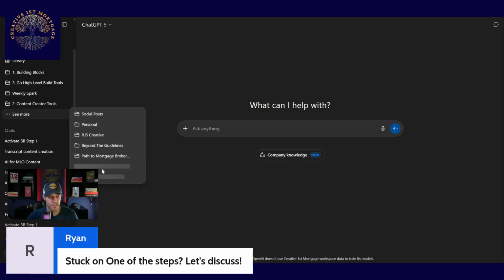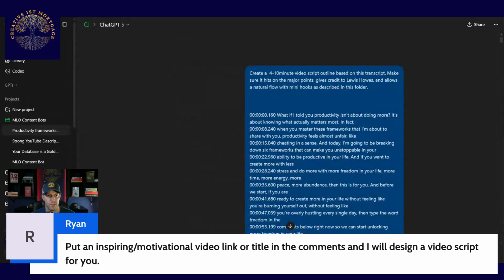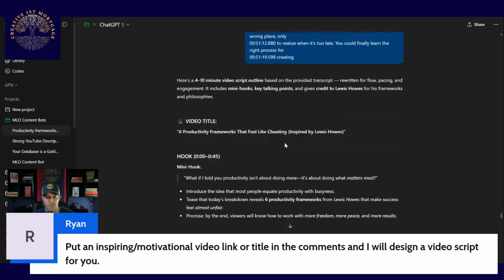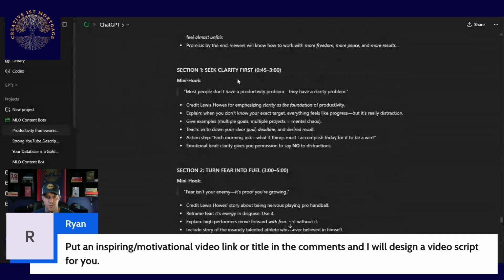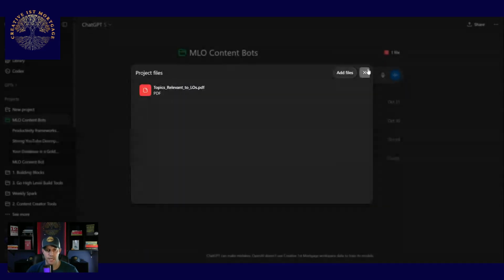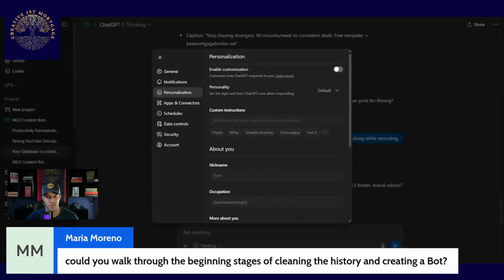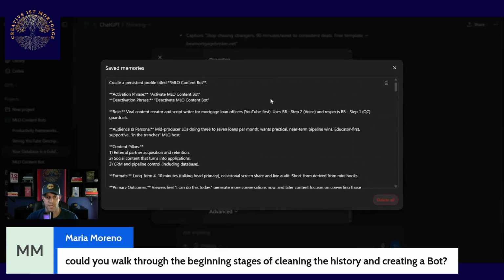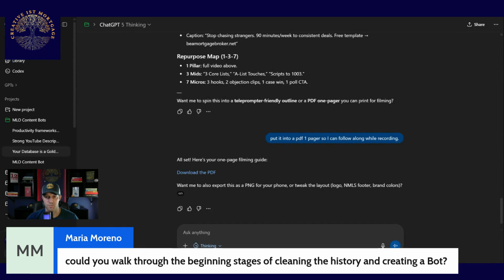Automate Your Content Creation in 15 Minutes (ChatGPT Strategy)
AI for Agents: Build Content Bots That Drive Real Estate & Mortgage Leads

Real estate agents and loan officers—turn ideas into lead-driving content fast. Learn how to use AI to build repeatable ChatGPT workflows, organize “knowledge base” folders, and convert YouTube transcripts into full scripts, long-form videos, and Shorts that boost discoverability.

In this podcast episode, we cover a practical, step-by-step system for creators in real estate and mortgage:

Building a content bot that outputs SEO-ready video scripts and outlines

Using folders + saved memory to keep your voice and rules consistent

Turning a 50-minute podcast into a 4–10 min video with multiple Shorts

Crediting sources, using free transcript tools, and speeding up editing

Posting strategy: connect Shorts back to your main video for more views

Channel hygiene: clearing history/memory, customizing responses, and data controls

Scaling output so your pipeline stays full while you’re off-grid (or on baby duty!)

What you’ll learn (key moments):
• Intro, session format, and why this matters for housing-market creators
• Folder strategy: how “local knowledge bases” keep your content on-brand
• Quick transcript workflow (free tools) → structured script with mini-hooks
• Breaking one script into 6–7 Shorts for discovery and CTR
• Upload settings: associating Shorts to the main video
• Settings walk-through: memory, privacy, and account clean-up
• Offer: 1:1 help to set up your content stack and SEO bot

Creative 1st Mortgage – Your Trusted Mortgage Experts

At Creative 1st Mortgage, we make home loans simple, clear, and stress-free. Whether you’re a first-time homebuyer, refinancing, or investing in real estate, our team helps you find the right mortgage solution.

We’re here to guide you through every step of the mortgage process with transparency, innovation, and personal service.

Turn your dream of homeownership into reality with Creative 1st Mortgage.

Creative 1st Mortgage – Equal Housing Opportunity. All loans subject to credit approval and property appraisal. Programs, rates, and terms subject to change without notice.

0:00 Day Five: Strategy and Q&A
1:13 Structuring Your Bot Building Workflow
3:05 Organizing Knowledge with Folders
5:42 Transforming Podcasts into Video Scripts
9:50 Maximizing Reach with Linked Shorts
16:21 Cleaning Up Your ChatGPT Memory

Learn how to automate your content creation in just 15 minutes using a powerful ChatGPT strategy, perfect for real estate professionals and mortgage marketers looking to streamline their content production. In this video, we will explore the benefits of using artificial intelligence in real estate marketing, including how to generate high-quality content quickly and efficiently. Whether you are a loan officer, realtor, or mortgage broker, you will discover how to leverage ai marketing tools to create engaging content that attracts potential homebuyers and helps you stay ahead in the competitive housing market. From creating a homebuyer guide to providing mortgage tips and advice, you will learn how to use ai to save time and increase your real estate leads. With the help of ChatGPT, you can focus on what matters most - helping first-time buyers navigate the process of buying their first home and providing expert realtor advice to those looking to refinance or purchase a new property. By automating your content creation, you can free up more time to focus on high-touch activities like building relationships with clients and staying up-to-date on the latest interest rates and mortgage trends. So if you're looking for a way to take your real estate marketing to the next level and generate more mortgage leads, be sure to watch this video and learn how to automate your content creation in just 15 minutes.